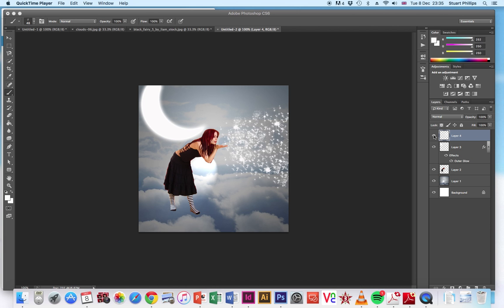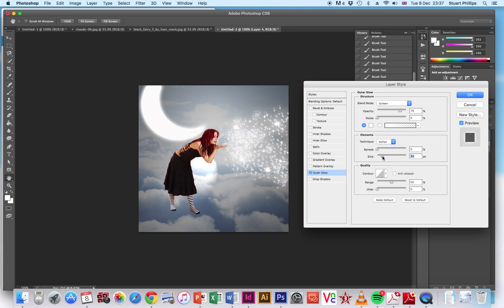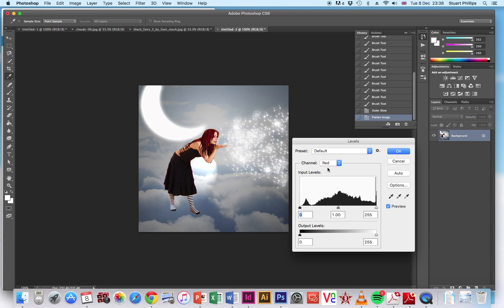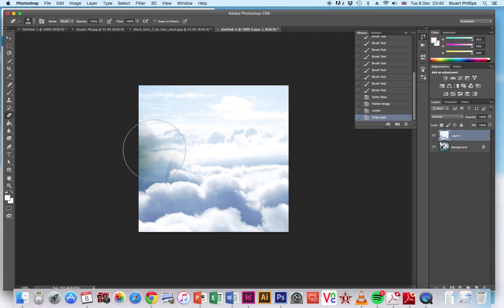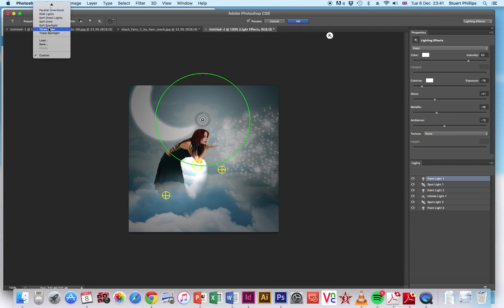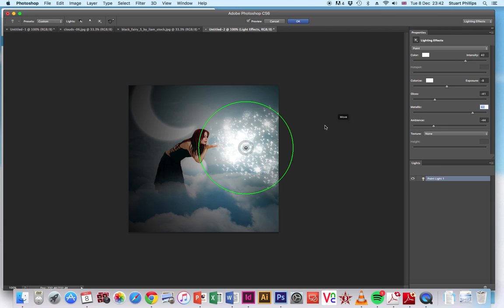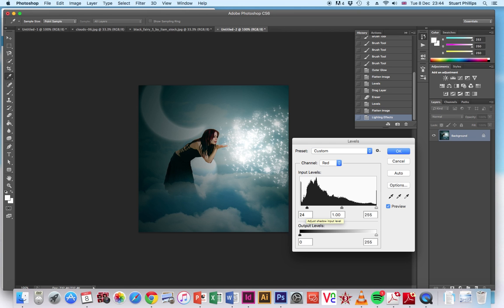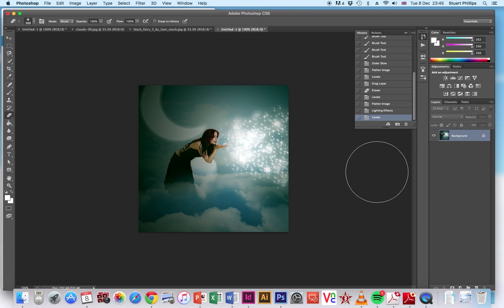Christmas fairy part 2